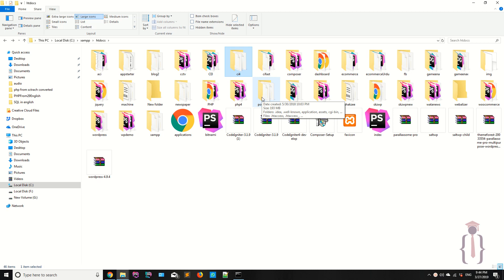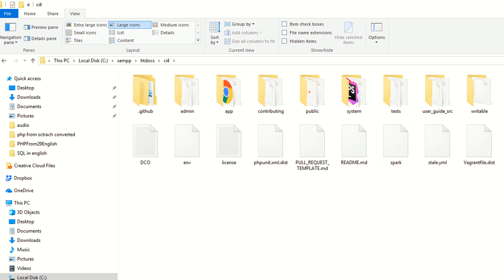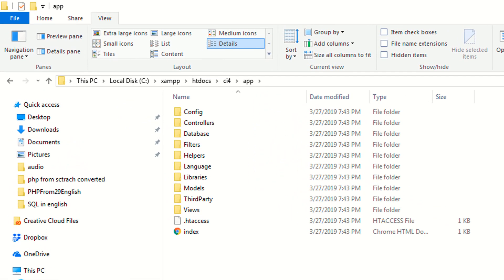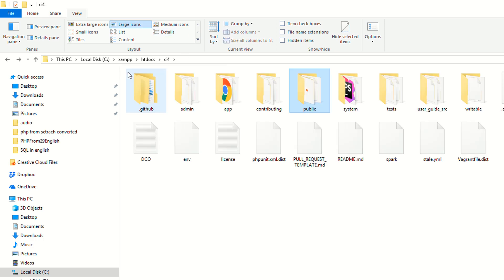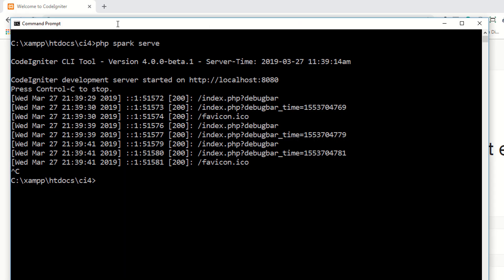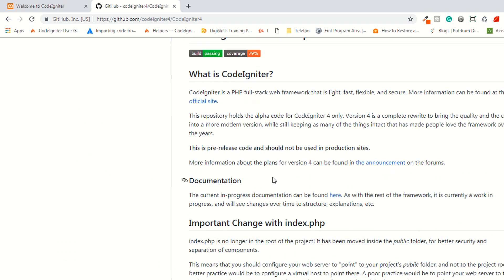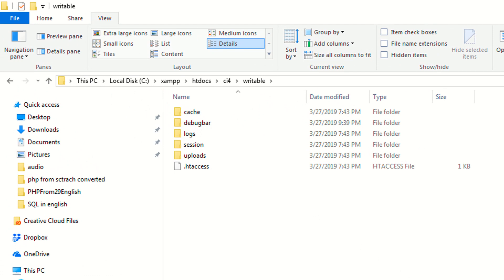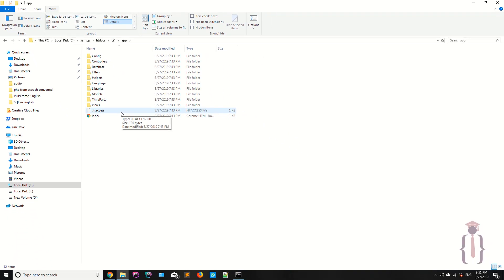Codeigniter 4 Tutorials | Application structure or the folder structure in codeigniter 4